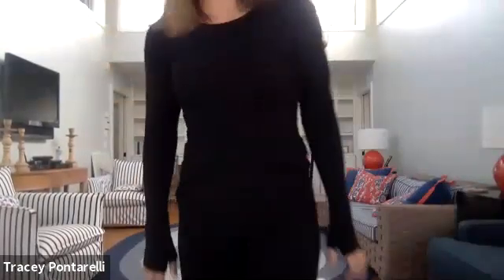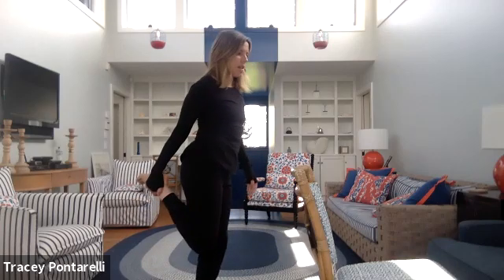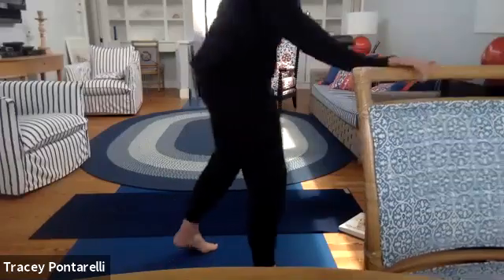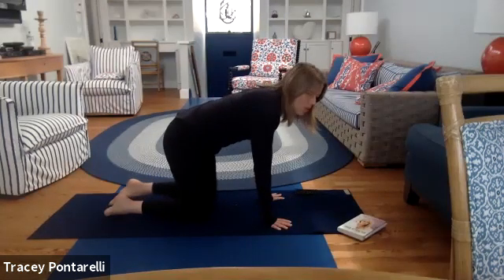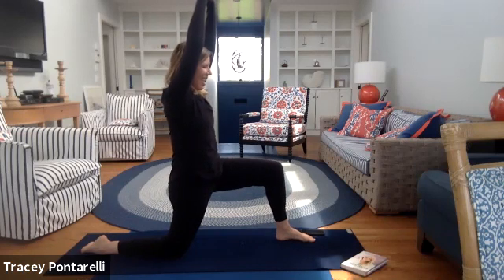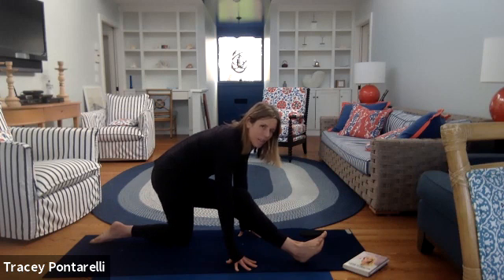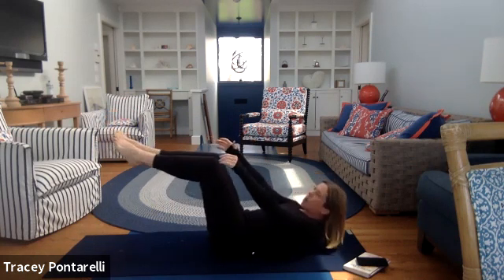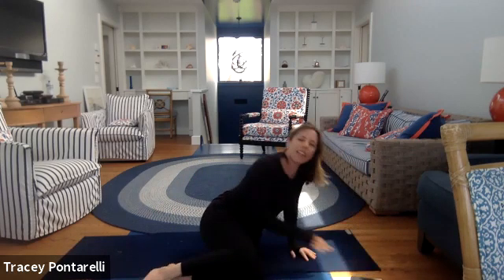Tracey's Stretch and Destress Class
Join us for a 30 minute stretch session, including a relaxing focus on "I Am" Statements.